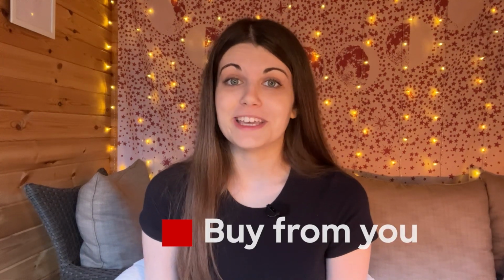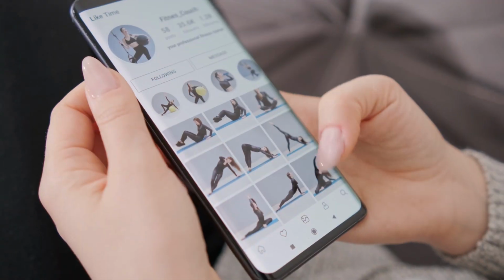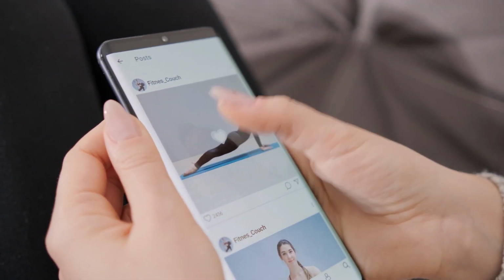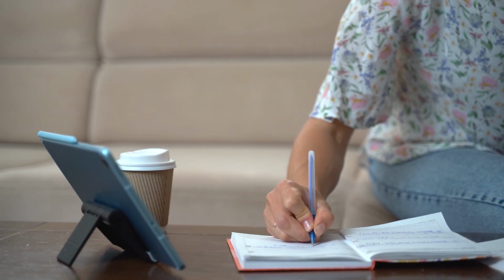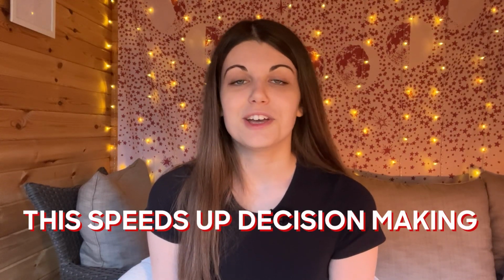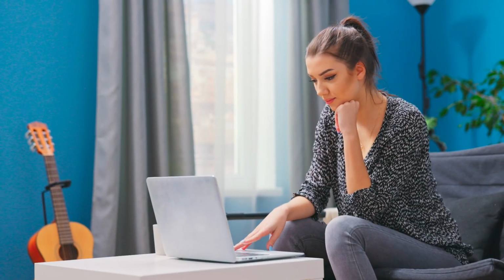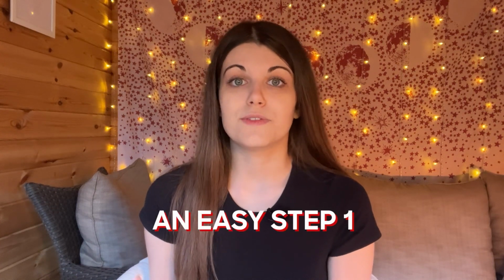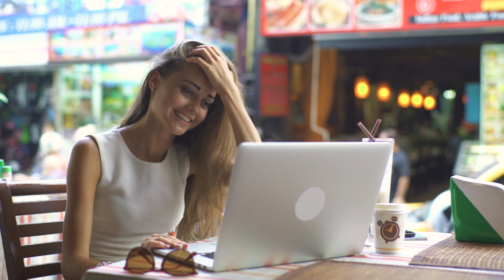How To Make More Sales On Instagram (my secrets for signing $5k clients!)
These are my secrets to making more HIGH-TICKET sales on Instagram and booking out your $5k+ program

In this video, I shared how you can increase sales, generate more leads from Instagram and 2x your sales calls booked every month.

This video will cover:

✅  Sales strategies for selling on Instagram
✅  How to get more leads with opt-ins
✅  Getting more leads on the phone for sales calls